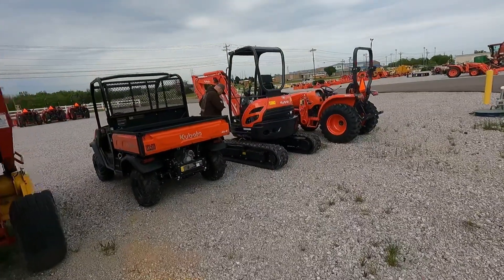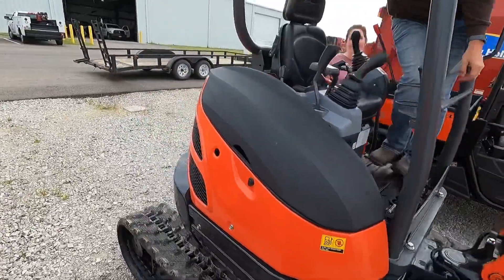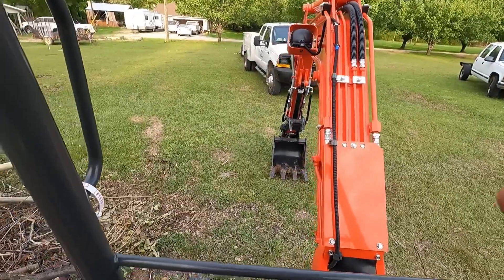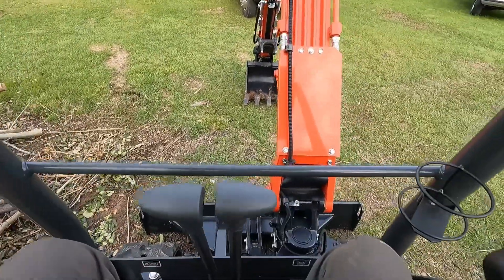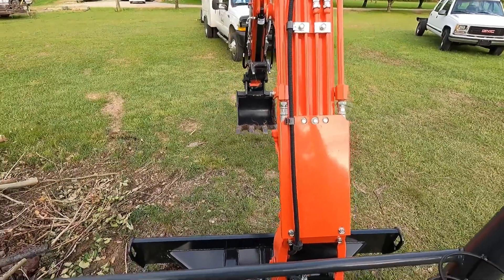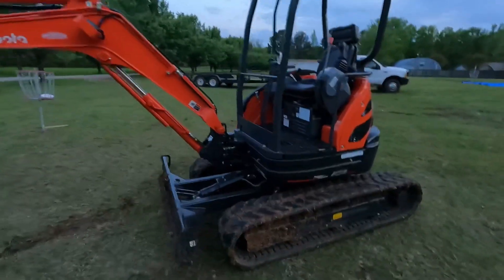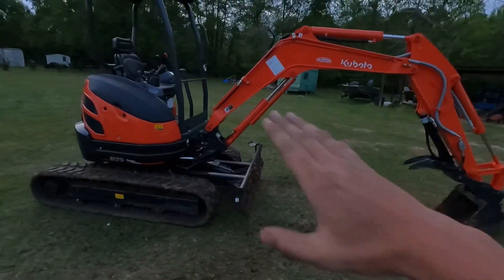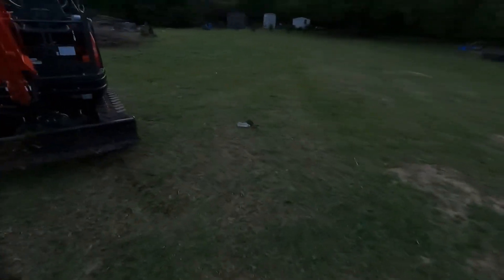I Bought a Mini Excavator!! | Kubota U25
All my gear and things I use! 👇

Advanced chute systems chute blocker

Super clean degreaser

Super clean all wheel cleaner

My carhartt hat !

Outdoor equipment and gear 🪵🛠

The weedeater string I use!

Husqvarna chainsaw chaps

Husqvarna chainsaw helmet

My Rtic cooler

My Rtic water jug!

Camera gear📸

GoPro Media Mod (for Vlogging)

DJI Osmo

My camera grip!

My tripod!